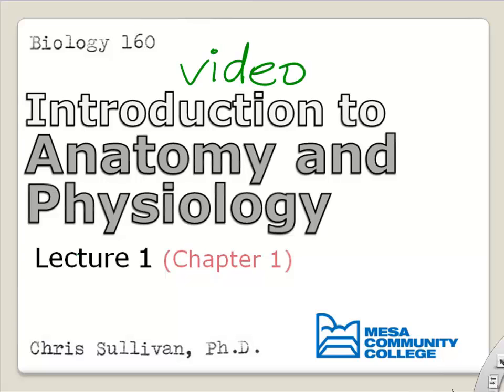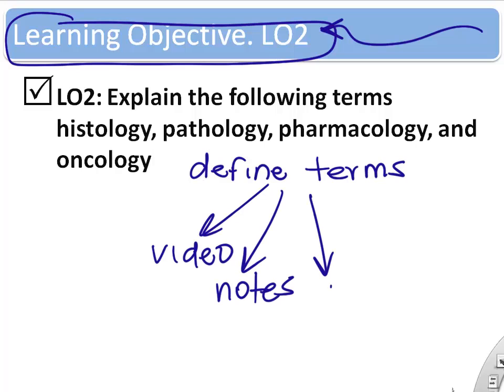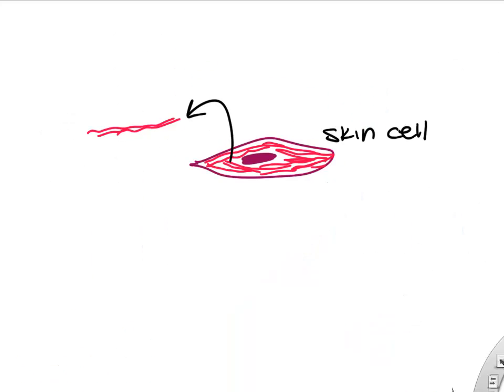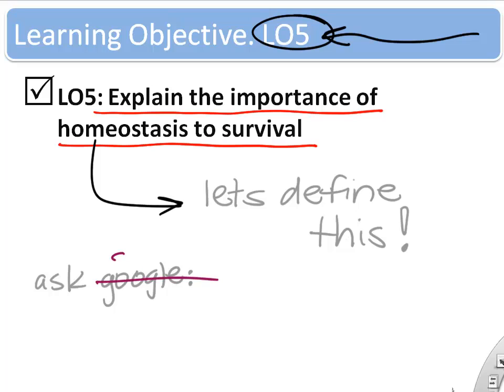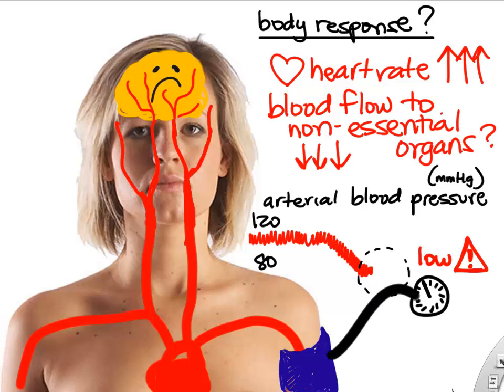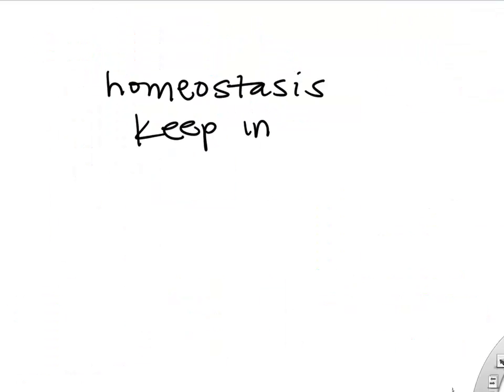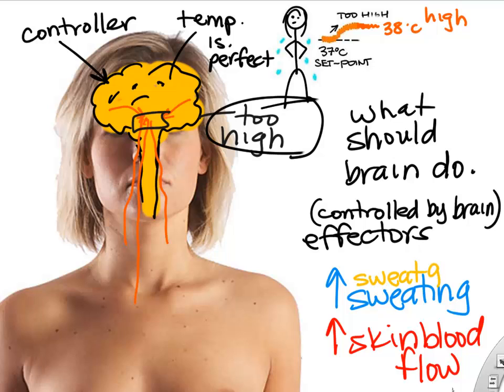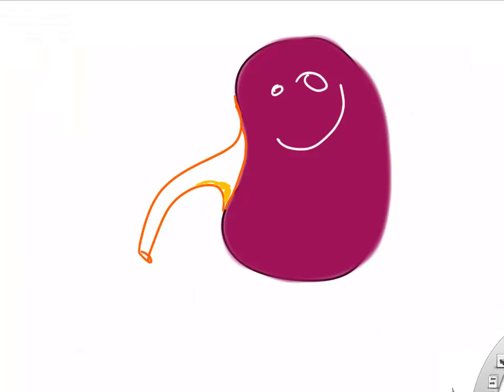BIO160 Preview Video Lecture 1 Introduction to Anatomy and Physiology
This video lecture is an introduction to anatomy and physiology including basic definitions and also a discussion of homeostasis. Examples of homeostatic regulation include arterial blood pressure and body core temperature. BIO160. Mesa Community College.